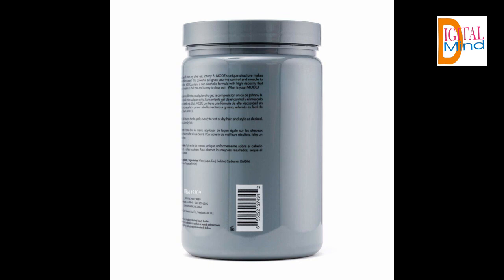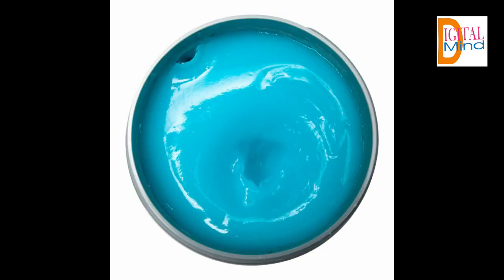Men Hair Styling Gel | Dry Thick Hair Style Solution Gel | Digital Mind Blog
Men Hair Styling Gel | Styling Gel For Men | Dry Thick Hair Style Gel  Digital Mind Blog